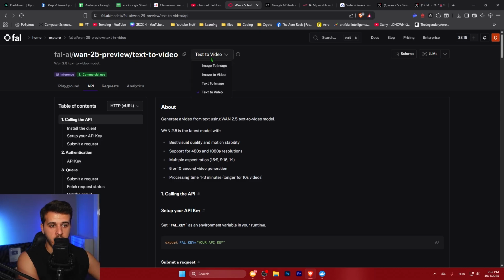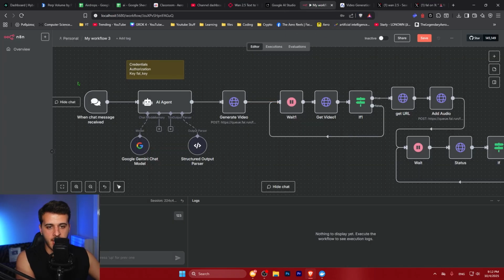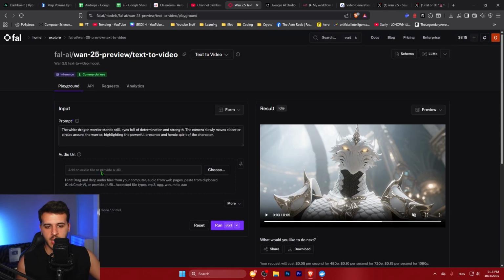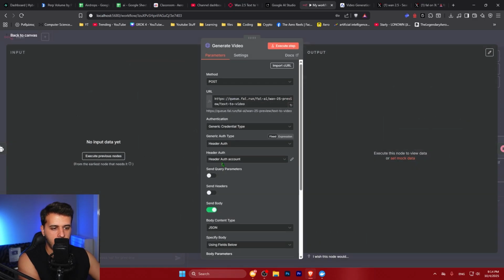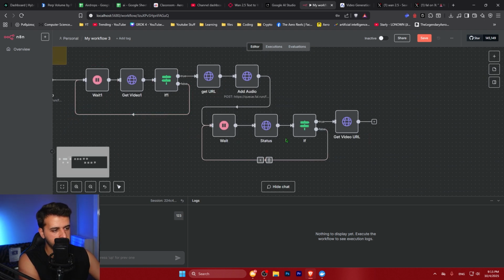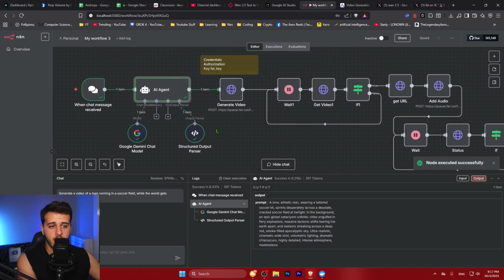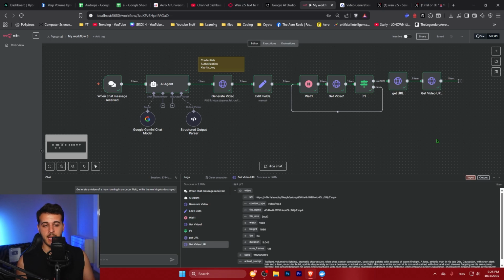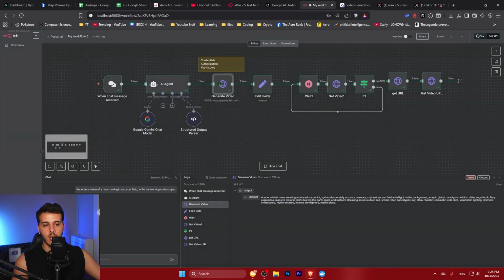AI Video Generation in N8N with Wan 2.5!